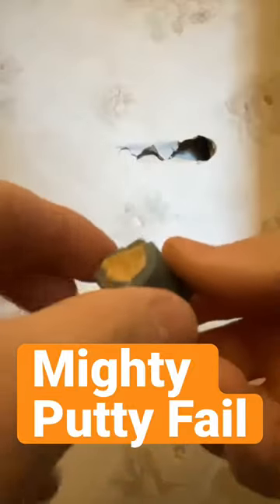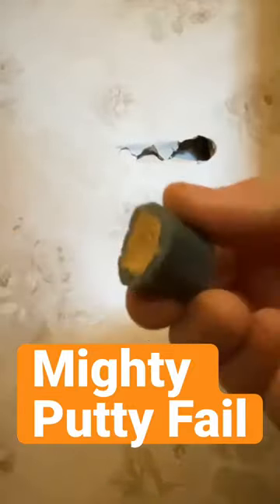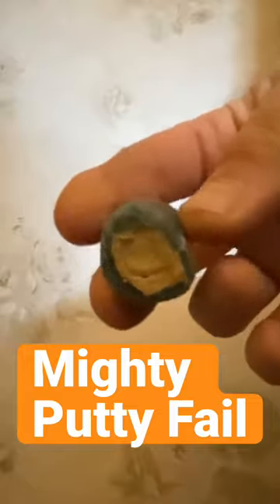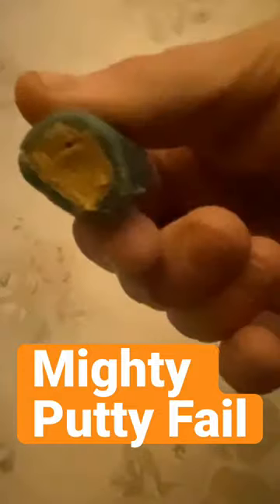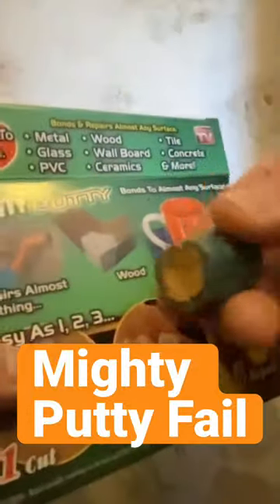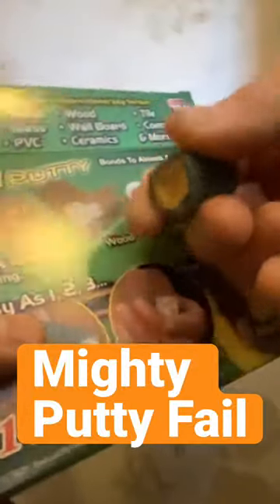Does mighty putty work ￼